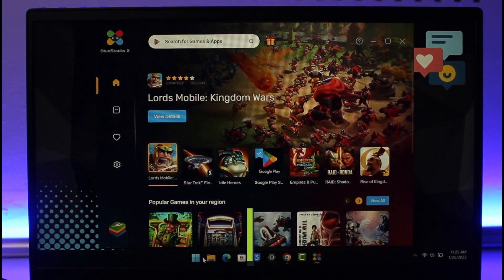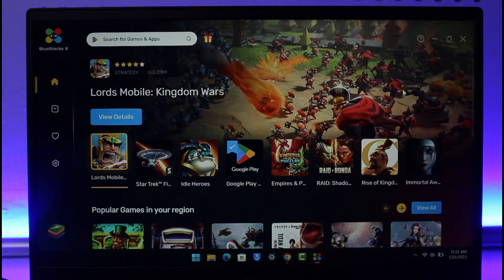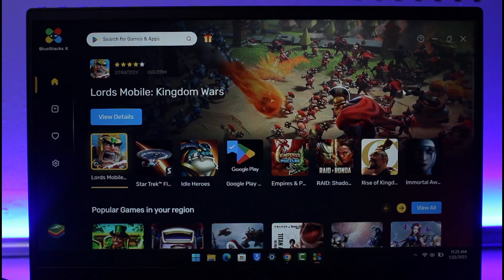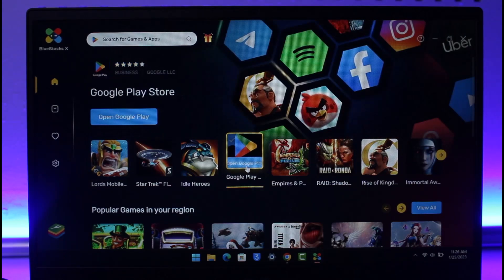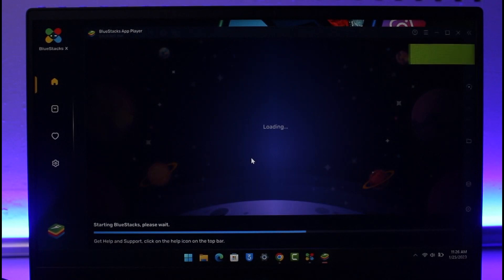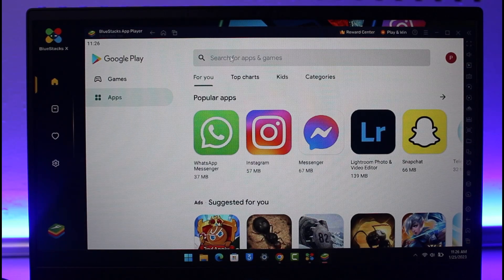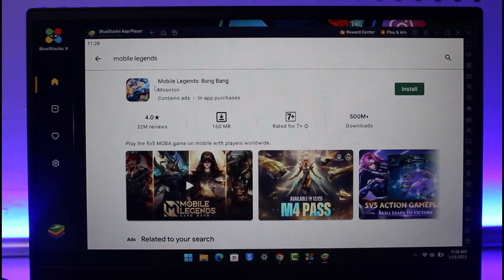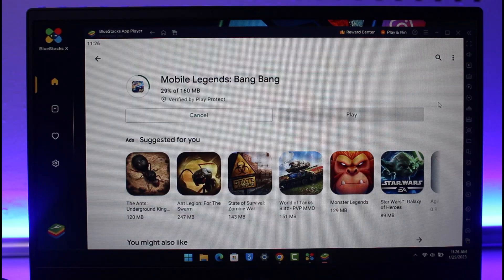How To Play Mobile Legends on PC & Mac !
This video guides you through an easy step-by-step process to play Mobile Legends on PC & Mac. So make sure to watch this video till the end.

~ Chapters:
0:00 Introduction
0:13 Android Emulator
0:37 Play Mobile Legends on PC & Mac
1:29 Conclusion